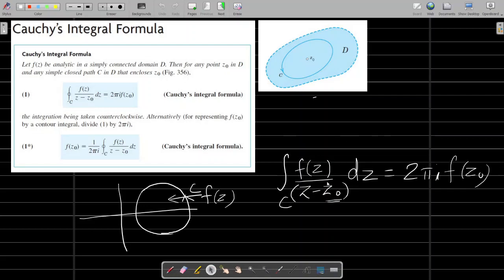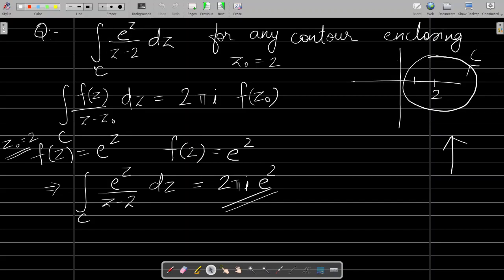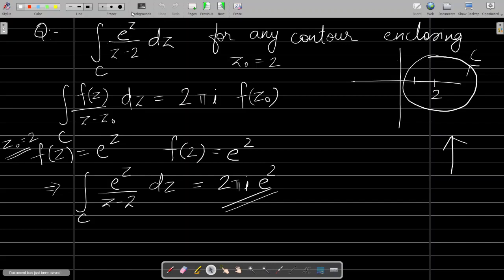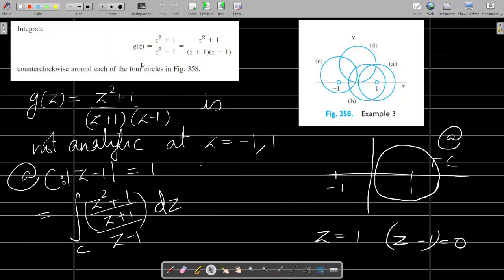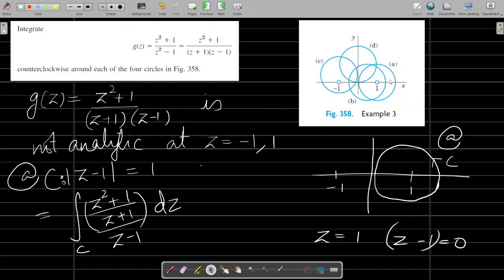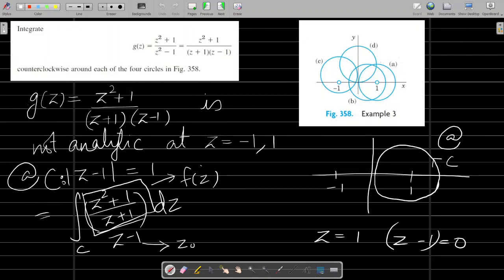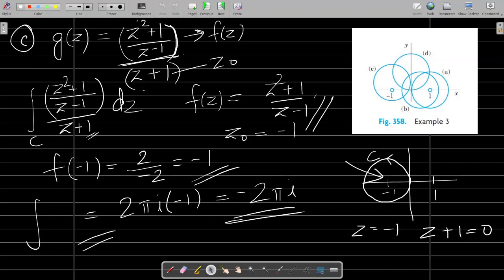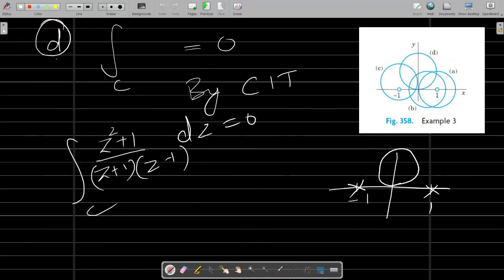Cauchys Integral Formula